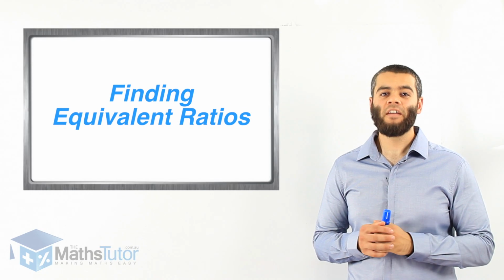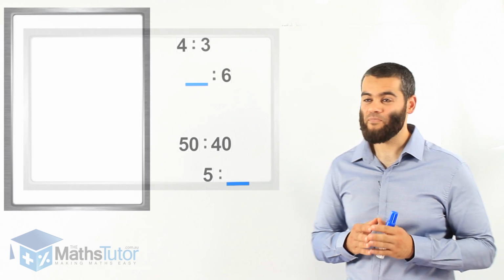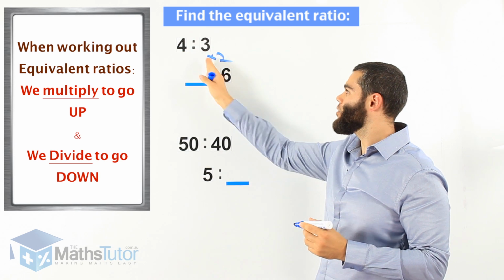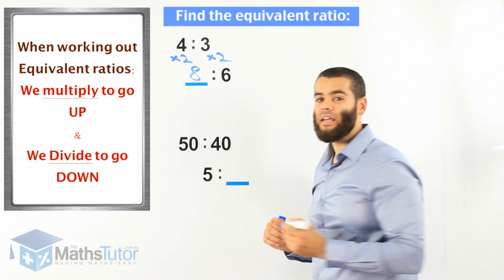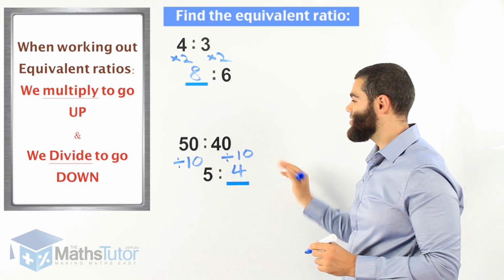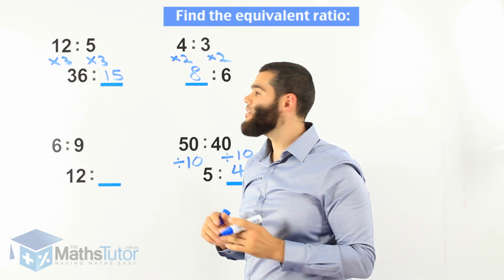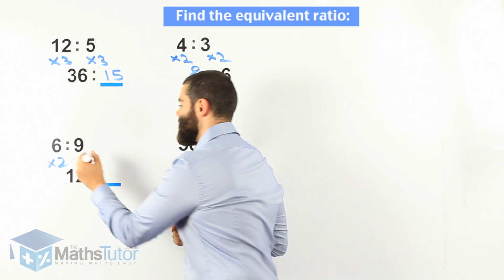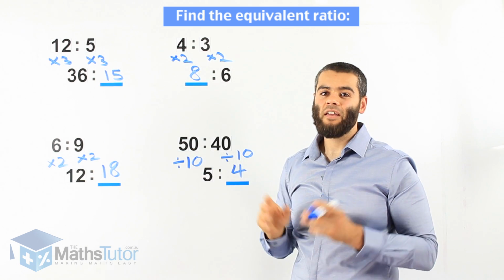102 Equivalent Ratios